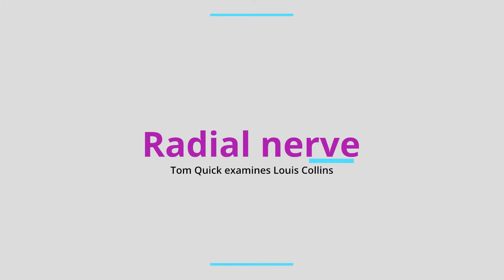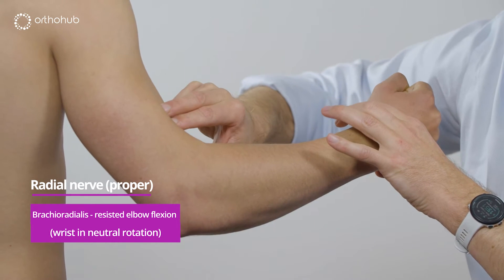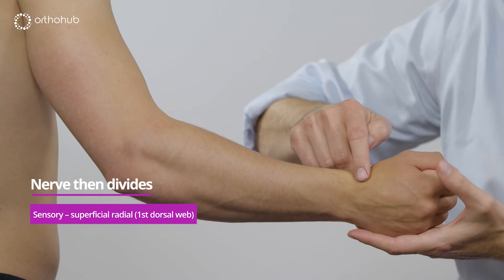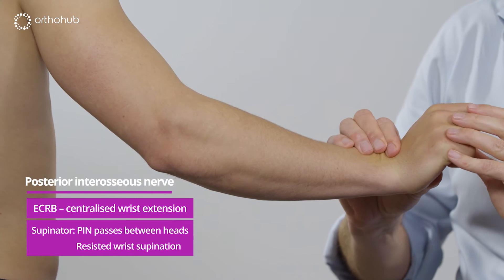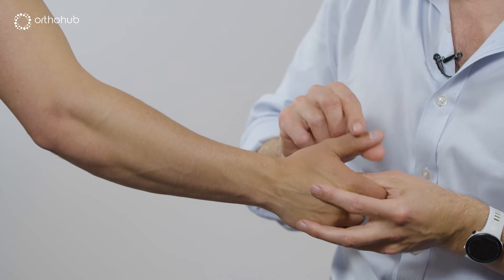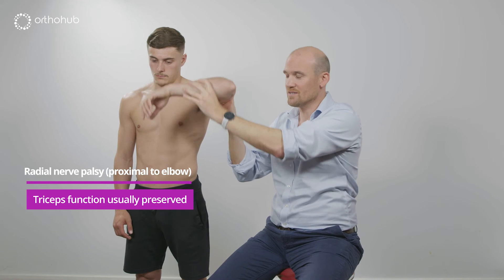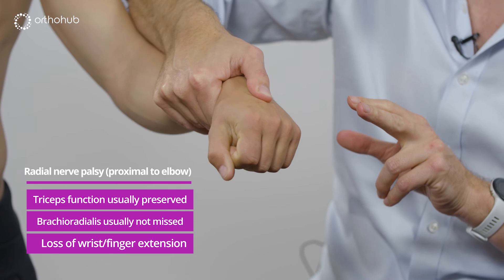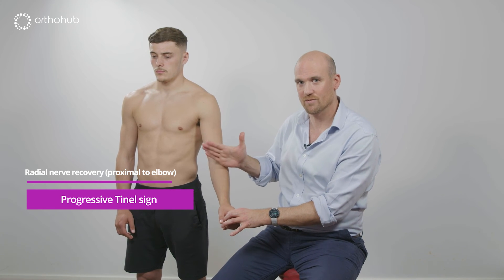How to examine the radial nerve - watch orthohub examinations with UK orthopaedic surgeon, Tom Quick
Learn how to assess the radial nerve in orthohub’s examinations series.

It’s the third in the series and this time, registered orthopaedic surgeon, Tom Quick, examines the radial nerve, right from the roots to the 1st dorsal webspace.

Explore all those areas where it tends to get clobbered!
- do you really get a wrist drop with a posterior interosseous palsy?
- what’s the actual difference between ECRL and ECRB and does it matter?
- are triceps usually affected by a RN injury in the upper arm?
- are you able to extend your IPJs if the nerve has gone?

Answers to all this and everything RN, plus the PDF to download along with it This is killer footage!

About Us:

Founded by a group of orthopaedic surgeons, orthohub provides free innovative interactive orthopaedic education for all. At orthohub we want to shape the future of orthopaedic education through learning how and why decisions are made and the tips and tricks of operating. The art of surgery is more than just knowing how to do something, it's knowing the simple steps that make for better results.